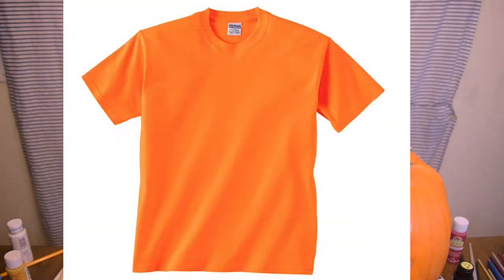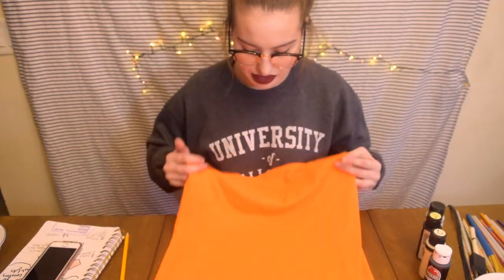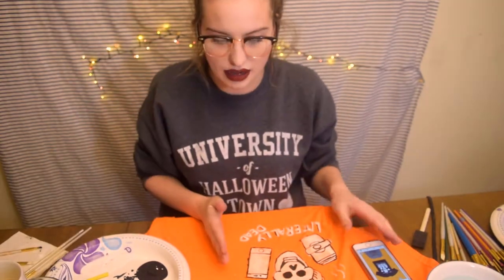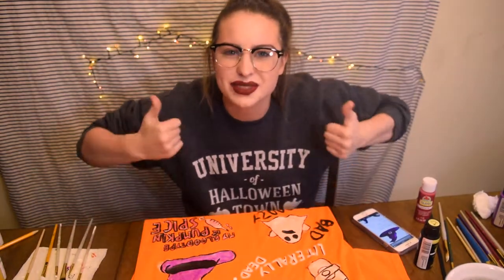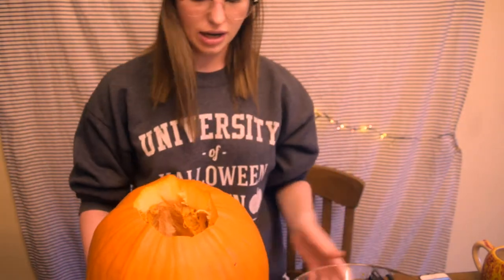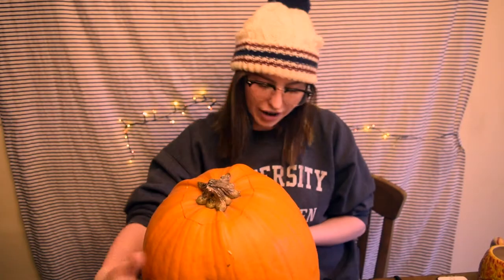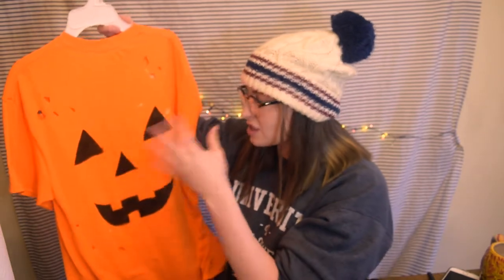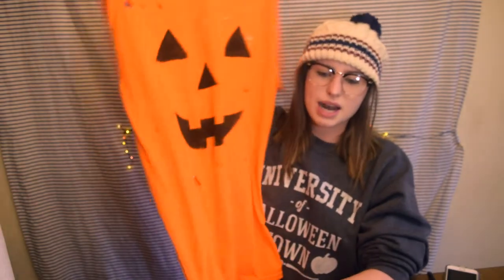DIY Halloween T-Shirt & Carving a Pumpkin w/ Me!!! | Hailey May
HAPPY HALLOWEEN!!! In todays video, I create a DIY Halloween T-Shirt and carve pumpkin. Thanks